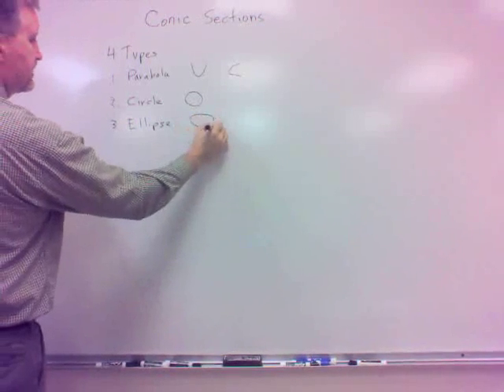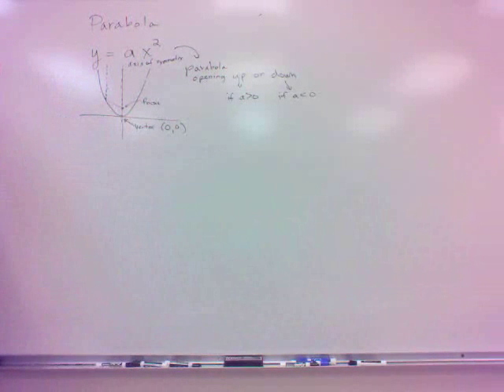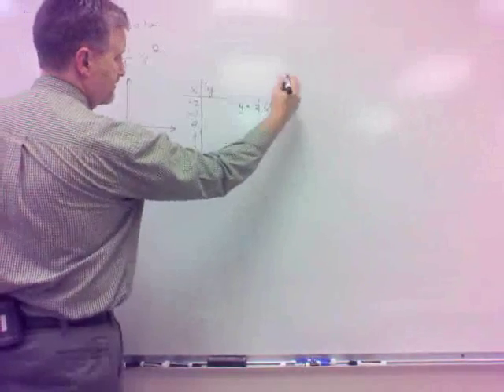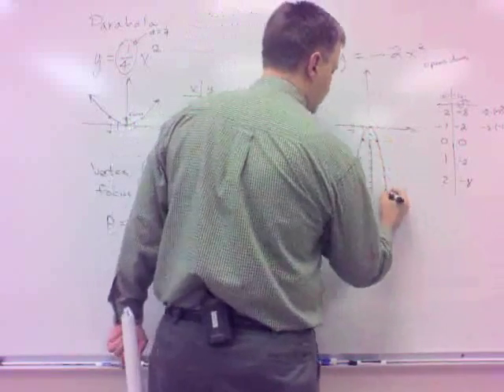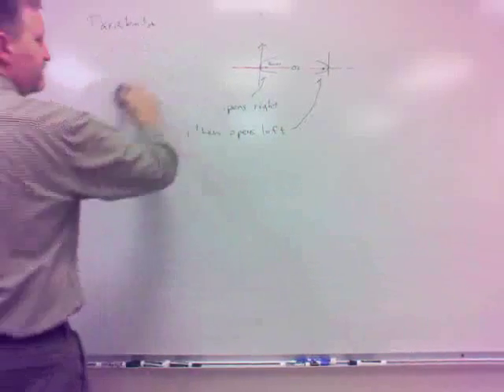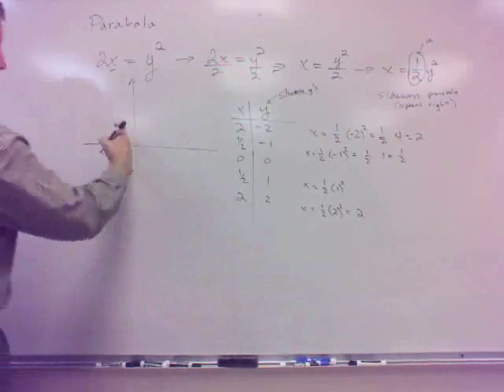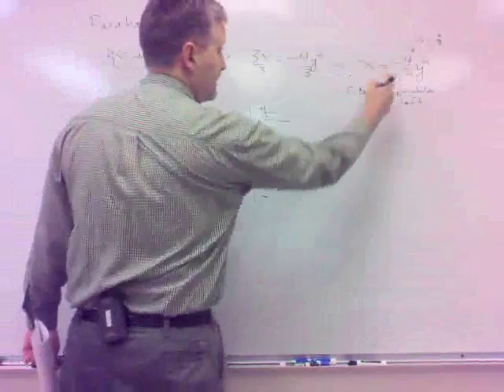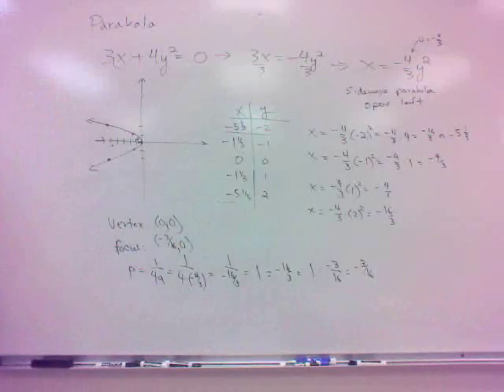135 Section 6.1b) - Graphing Parabolas